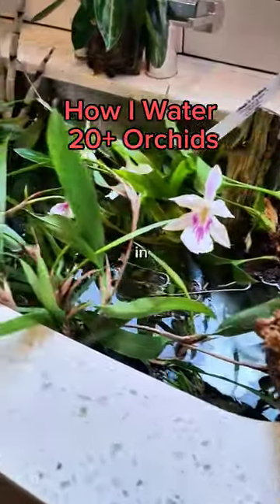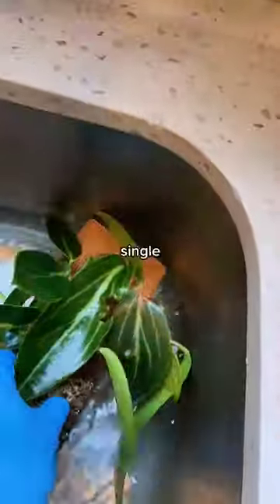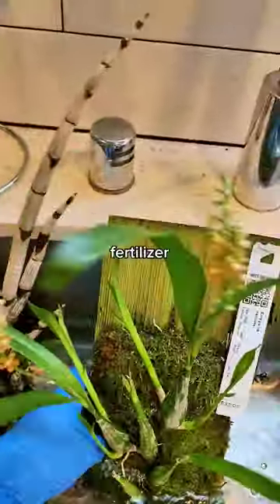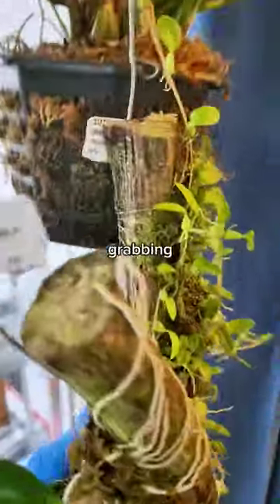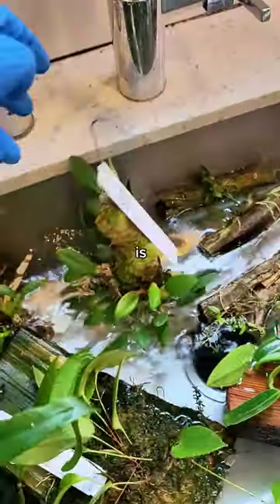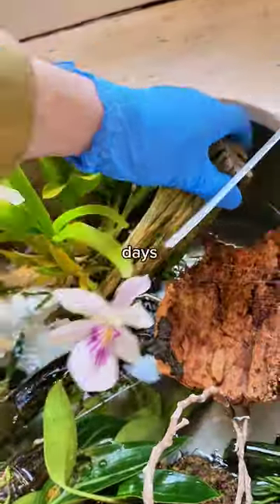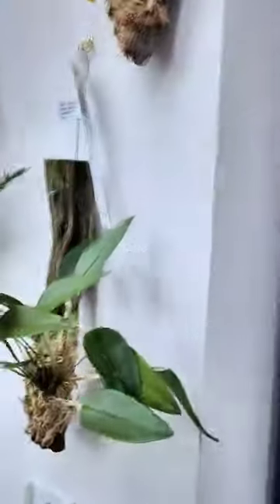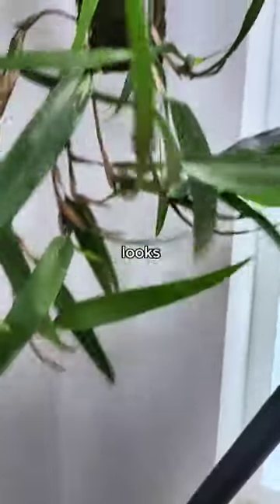Stick Mounted Orchids!